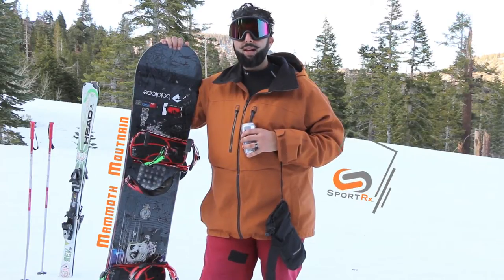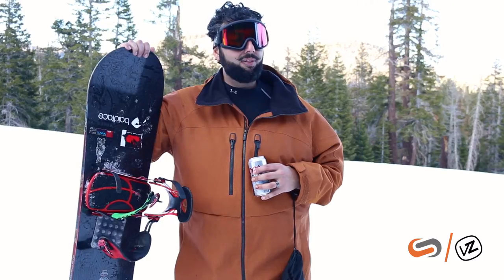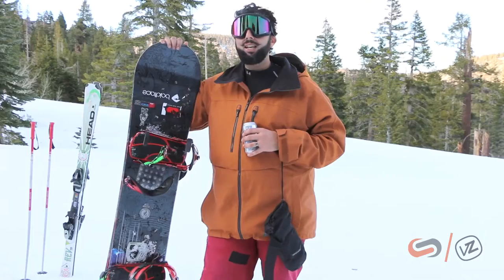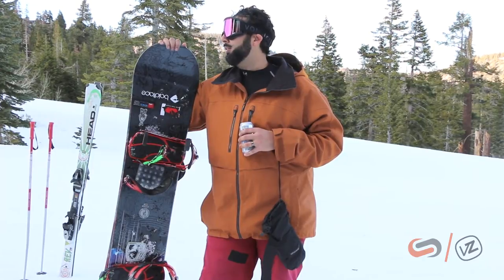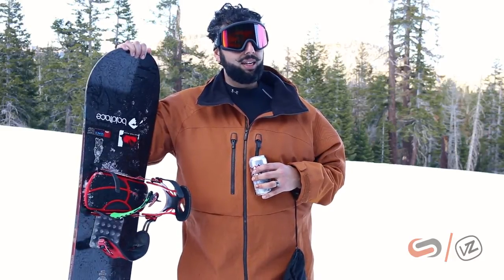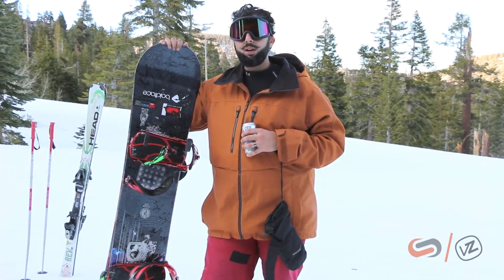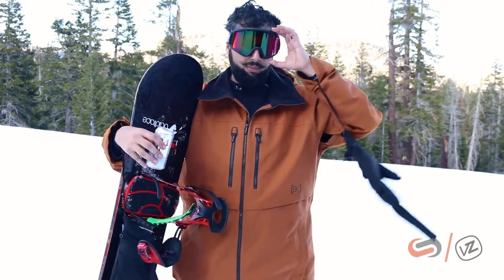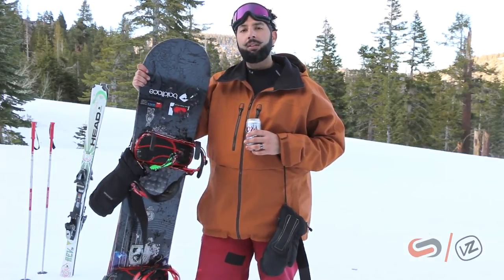VonZipper Cleaver Wildlife Snow Goggle at Mammoth | SportRx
If you're looking for snow goggles that can do it all, look no further than VonZipper prescription Cleaver snow goggles. With a flexible Thermo-Polyurethane frame with triple density face foam, moisture-wicking and slash ability accompanied by the dual layered anti-fog cylindrical lens, these VonZipper goggles are the definition of efficiency, comfort and style. Get your top-of-the-line VonZipper Cleaver snow goggles with prescription lenses here at SportRx!